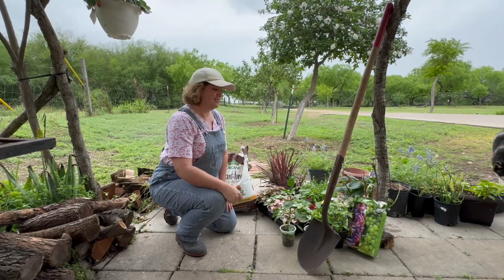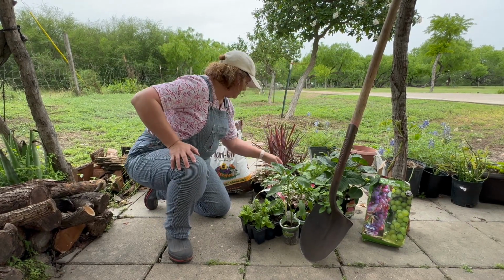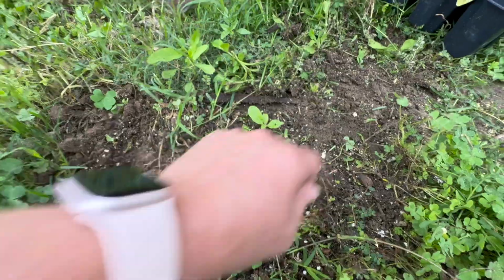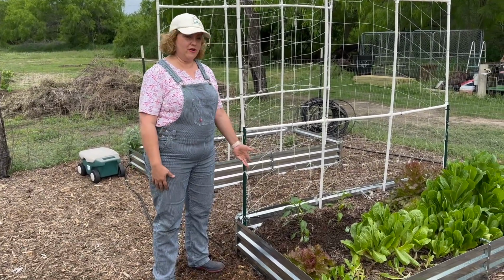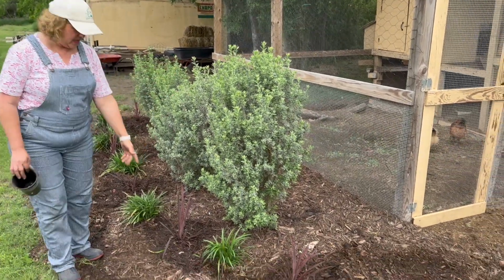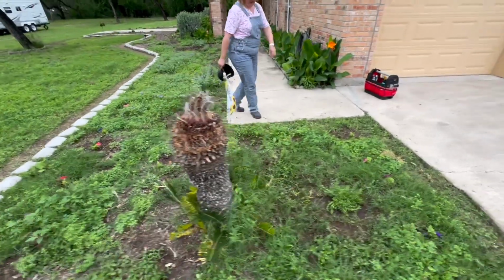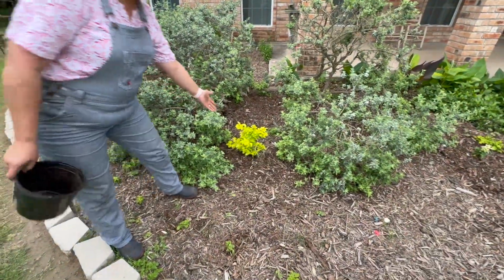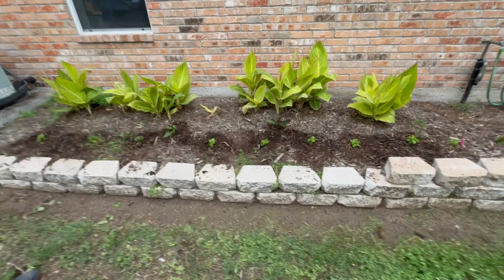Planting Grapes 🍇 , Peppers 🌶️, & other Plants 🪴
In today's video we will be planting a Reliance Seedless Grapevine and a Niagara Grapevine. Banana Pepper plants will be going in the vegetable and flower garden. Also, found some plants in pink and green and white and green to create a contrast in the front garden. Hope you enjoy the video!